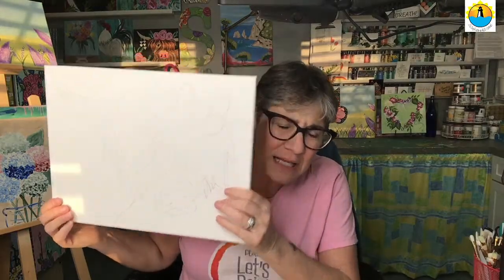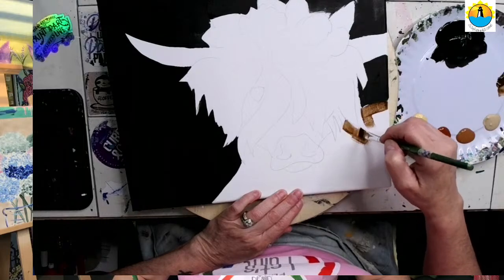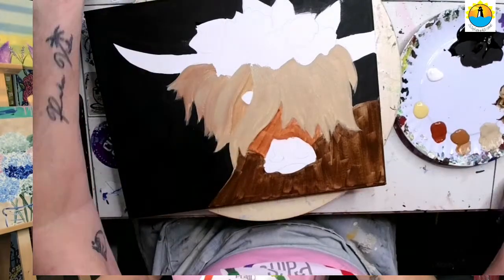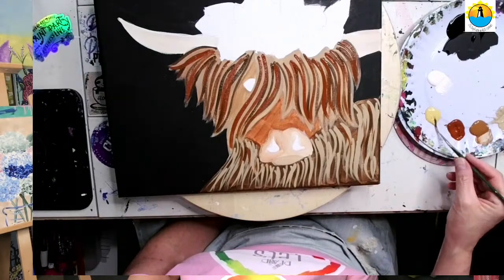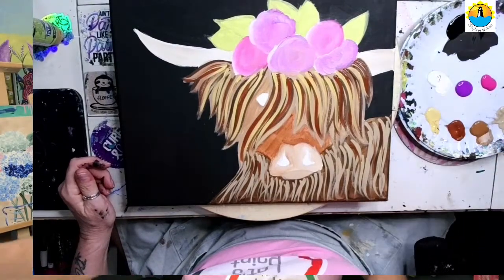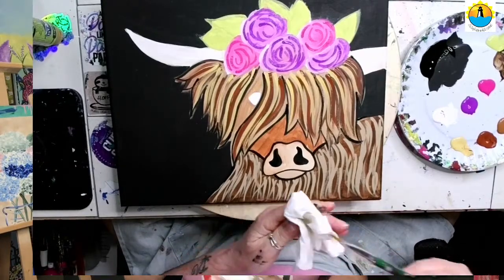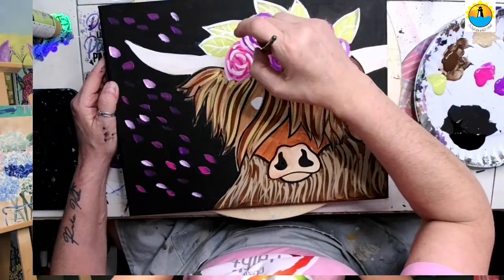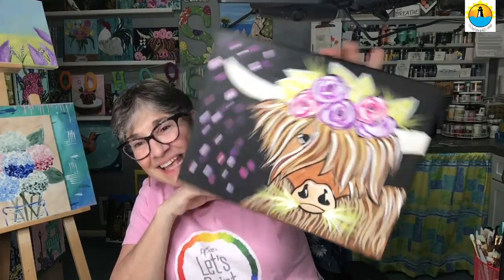Easy Highlander Cow for Spring Acrylic Painting for Beginners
Whether you're a complete novice or someone looking to enhance their artistic skills, our channel is the perfect destination for you.

🌸🐮 Get ready to unleash your inner artist with our step-by-step tutorial on painting a whimsical Highlander cow crowned with blooming spring flowers! 🎨🌼 Whether you're a beginner or seasoned painter, this fun and easy-to-follow guide will have you creating masterpiece after masterpiece. 🖌️✨ Join us as we dive into the world of canvas art and bring this adorable bovine beauty to life!

In this tutorial, we'll walk you through each brushstroke, from sketching the charming Highlander cow to adding vibrant hues to its lush floral crown. 🎨🐄💐 With helpful tips and tricks along the way, you'll learn valuable techniques to elevate your painting skills while having an absolute blast!

So grab your paintbrushes, gather your favorite colors, and let's embark on a creative journey together! Let's make this spring season a masterpiece! 🌸🎨🐮